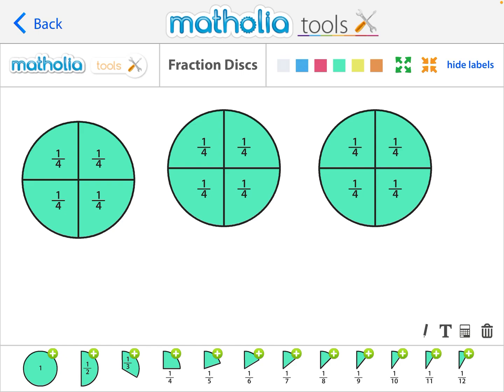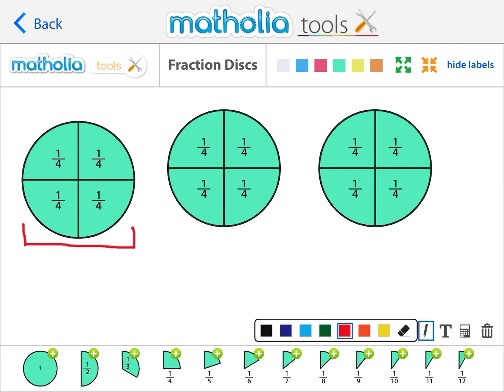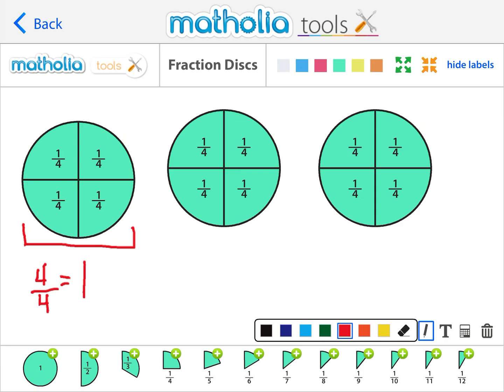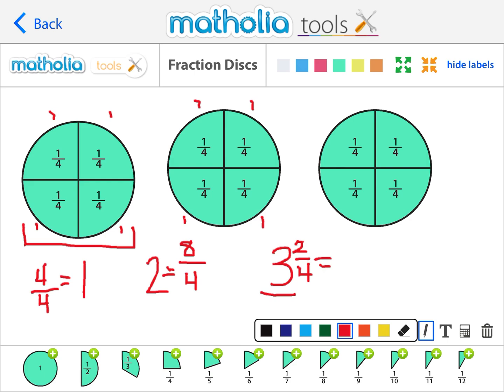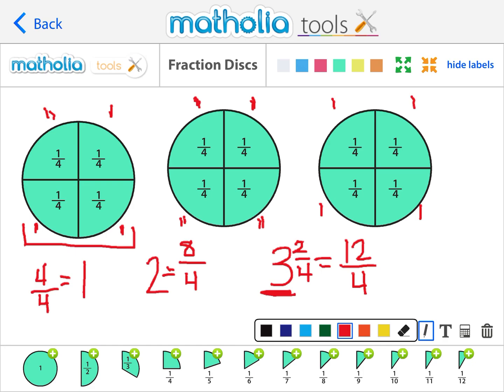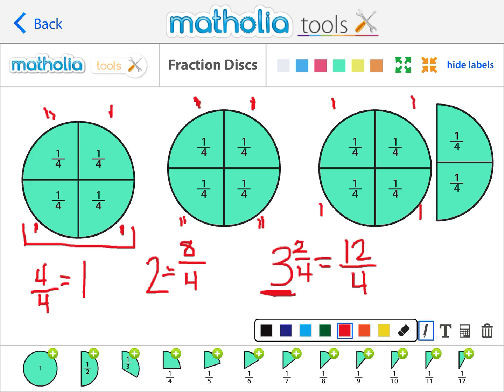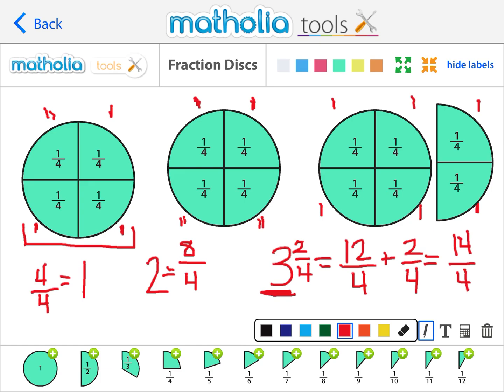4th 6.3what are improper fractions and mixed numbers?